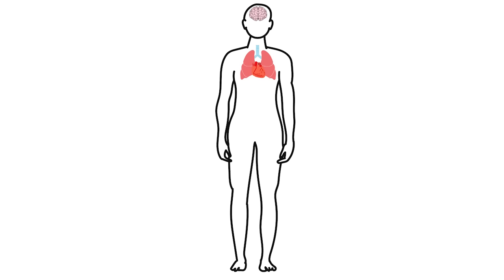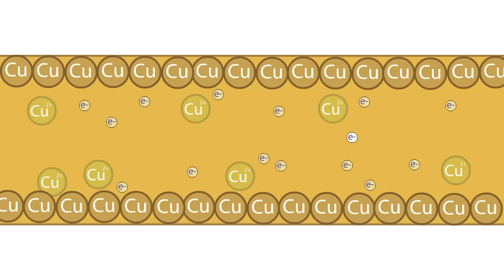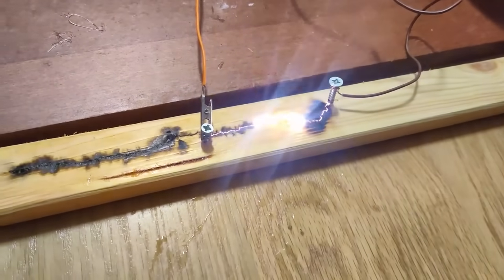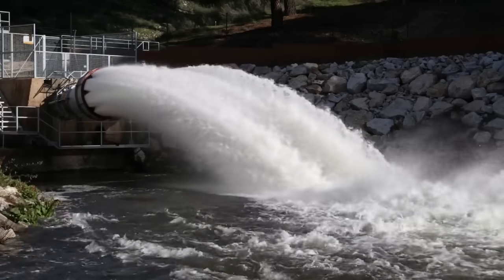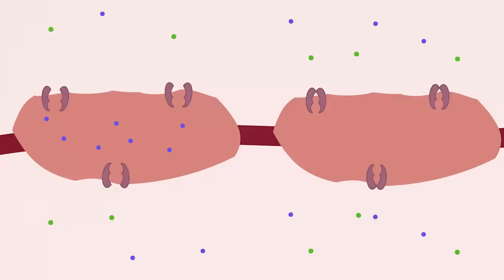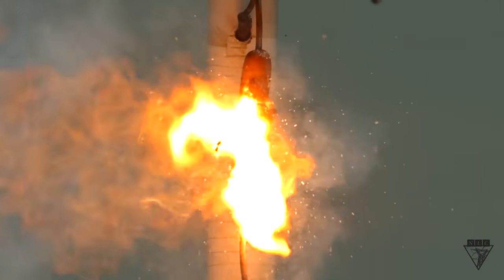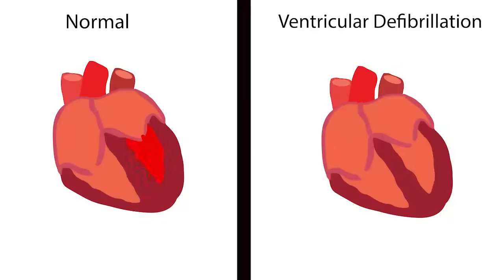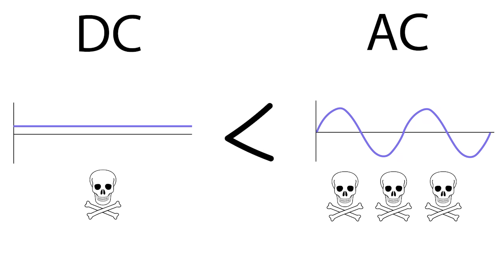Anatomy of Electrocution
Correction: I stated ventricular defibrillation, when the correct term for irregular heart beating is ventricular fibrillation.